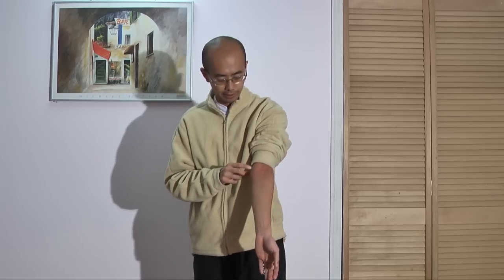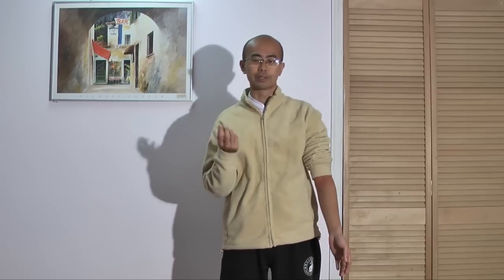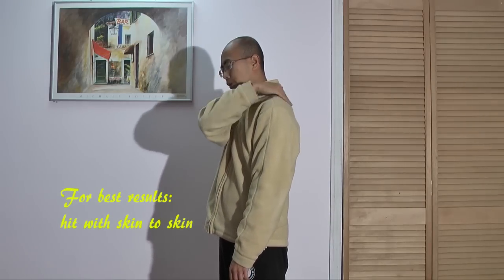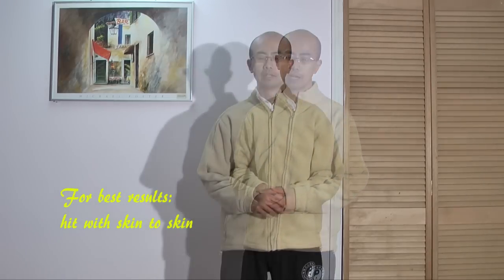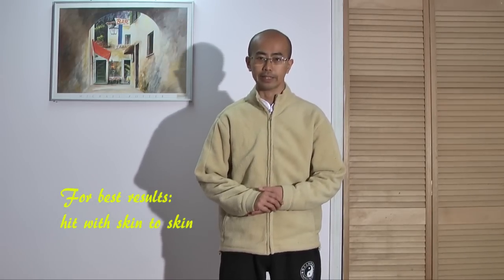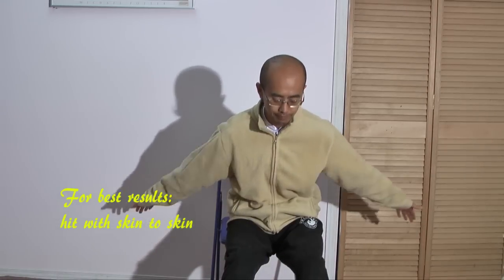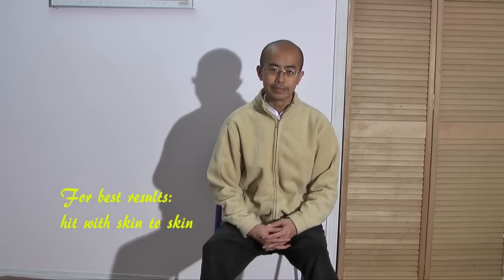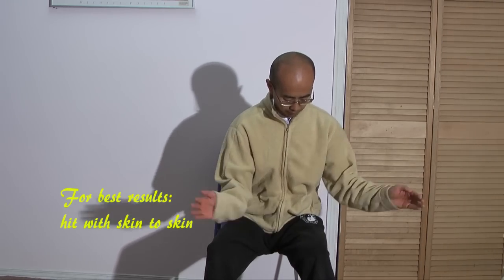吊痧 (Diao Sha) - Technique for Removing Excess Dampness, Coldness & Toxins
Diao Sha, a simple technique for removing excess dampness, coldness and toxins from the body.  It is also a good way to check if you have blockages on some specific meridians and help you to remove those blockages.  It is one of the many techniques that Master Cheung share on the Tai Chi and Qigong for Health Series